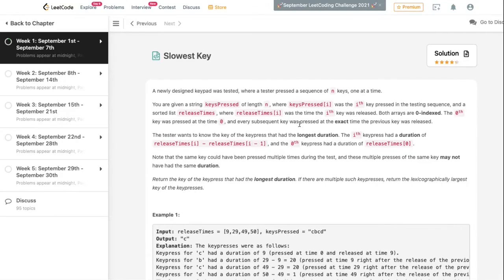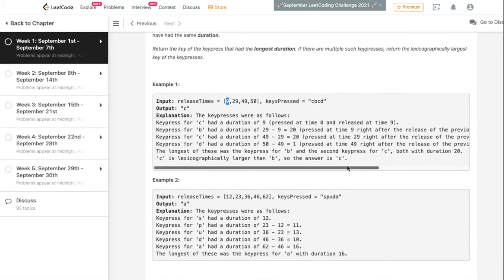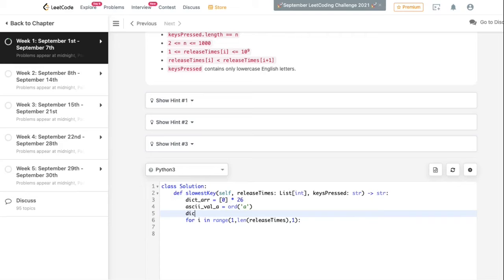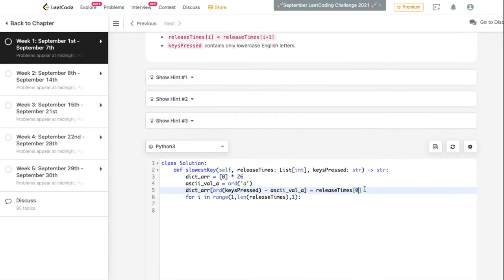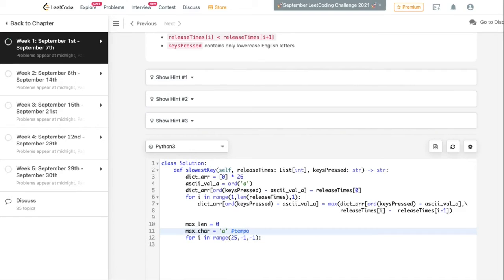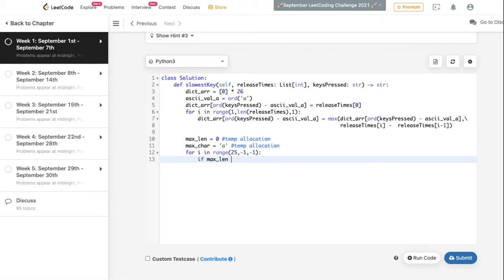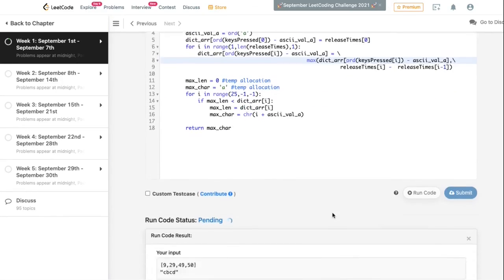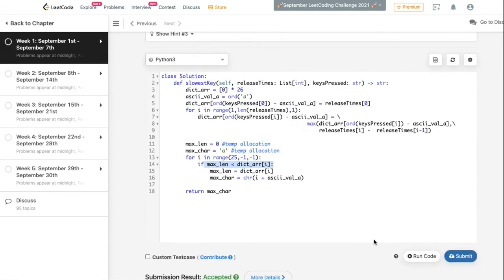Data Structure | Algorithm | Problem Solving | Leetcode | Array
Solving Leetcode Slowest Key Problem with edge cases to look at.